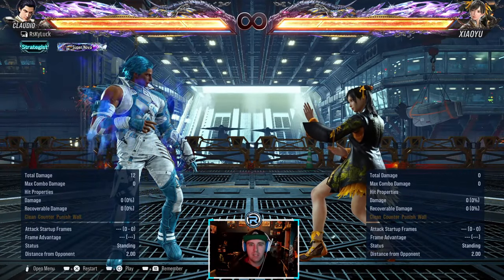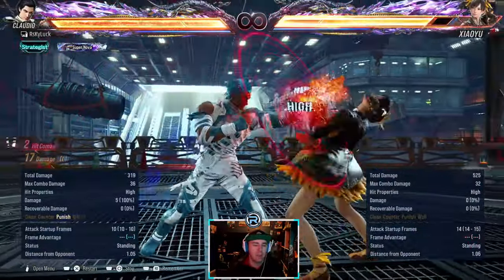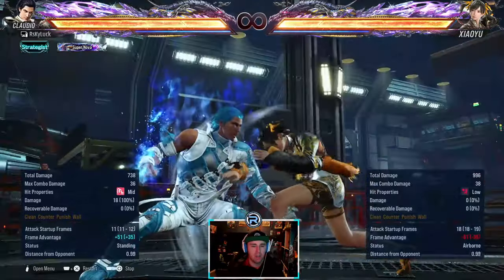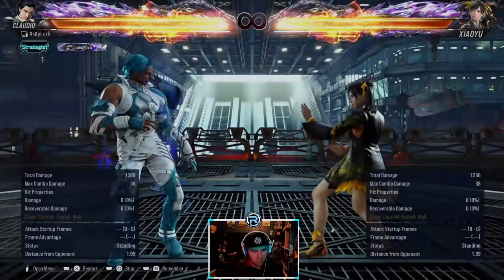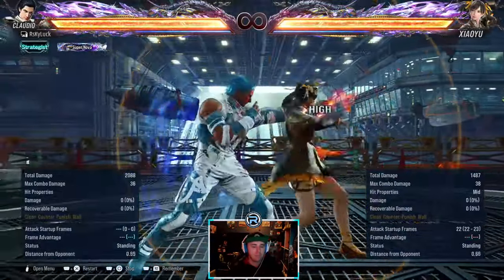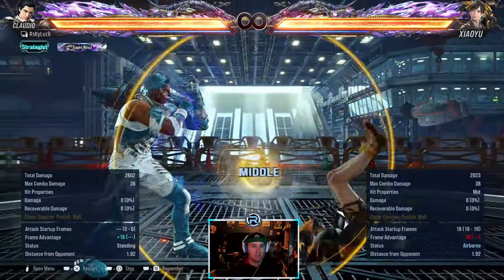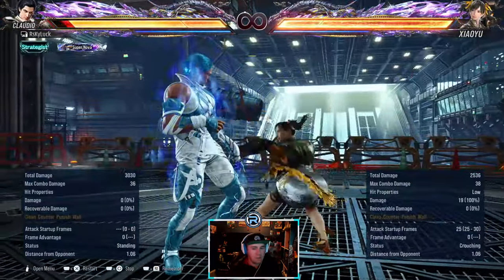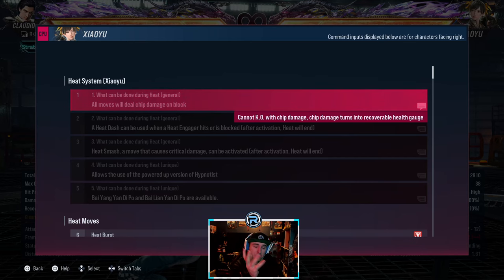How To Beat Ling! | Tekken 8